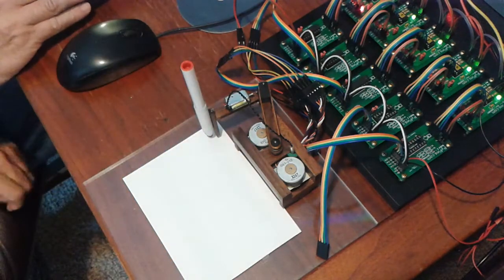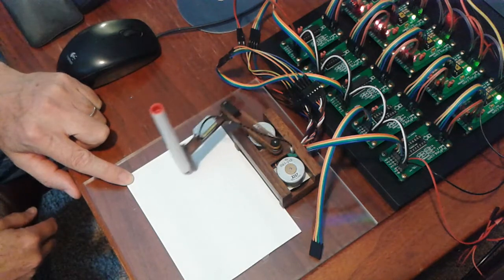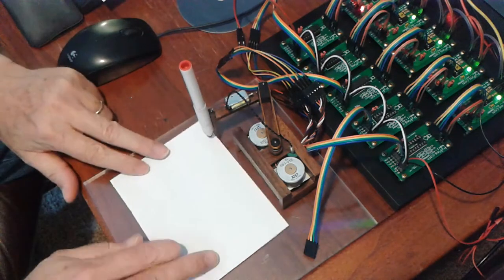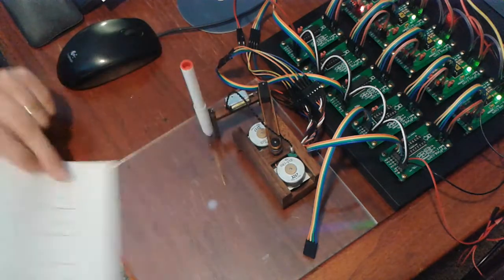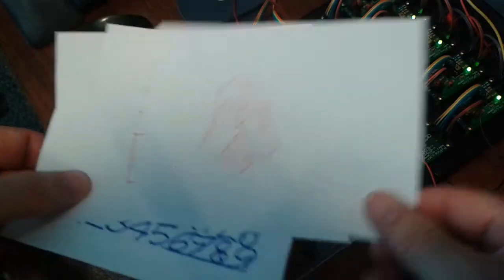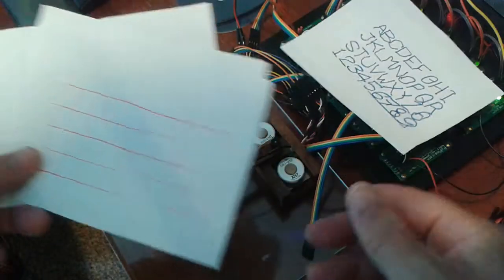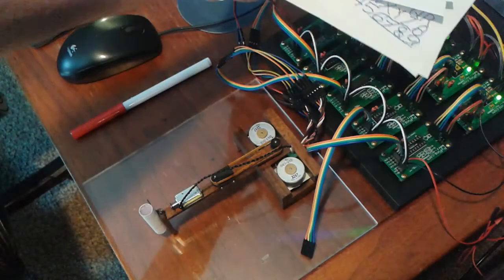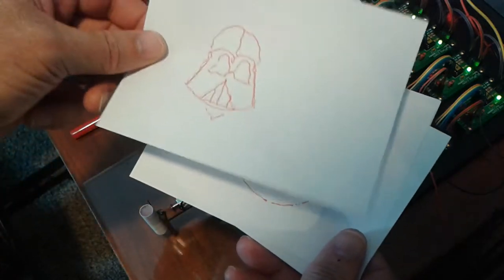Final Run - This is REALLY the End - Mini SCARA CNC Plotter Part 10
I finally figured out why the resolution was so much worse than if should have been: there was a loose gear! Things are much better now, and I can stop looking for problems in my software (that was driving me crazy).

Now I'm REALLY going on to other projects.